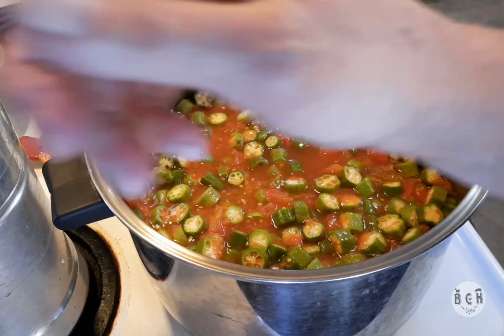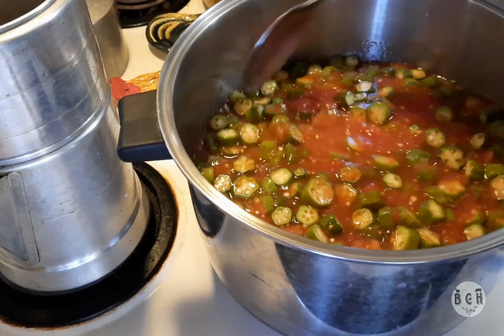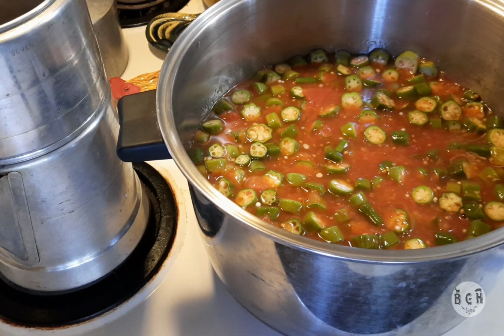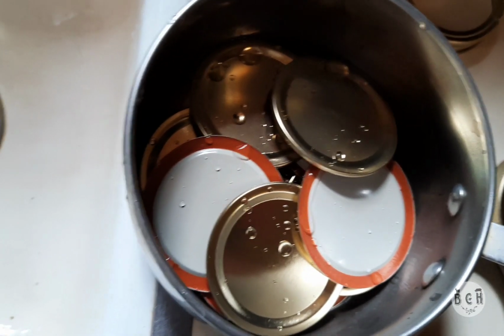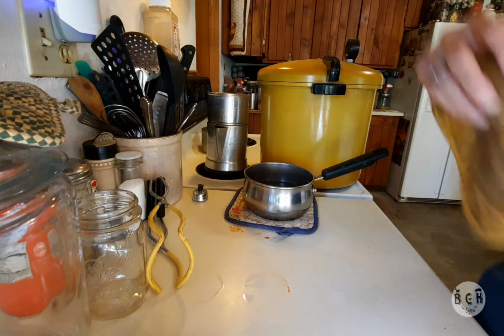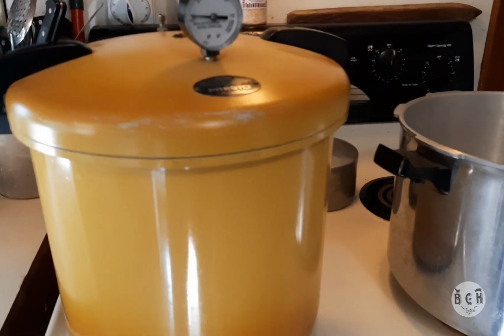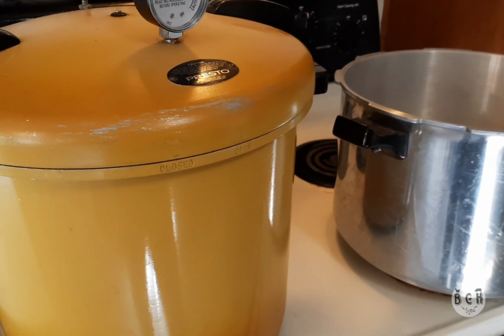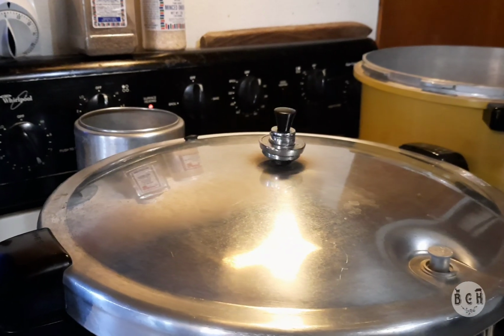Canned Okra and Tomatoes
Normally I would use fresh tomatoes when canning okra and tomatoes, but there are no fresh tomatoes left. So I used 2 quarts that I had canned and 2 small jars of tomato juice I had canned.
These will be used to make goulash, and also just opened and heated to eat like this, so yummy!!!